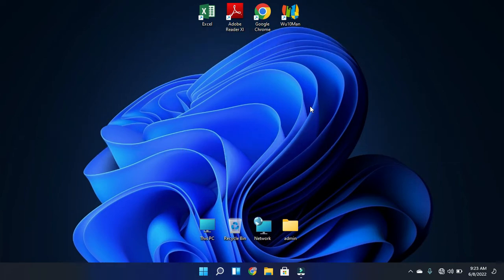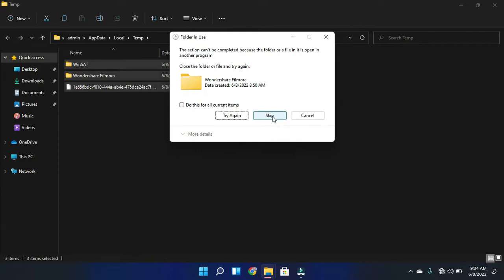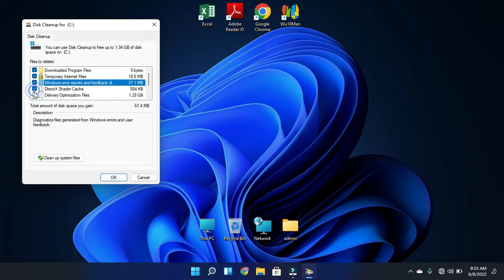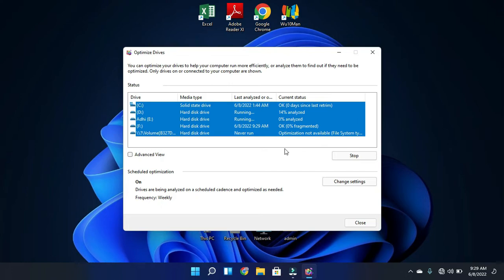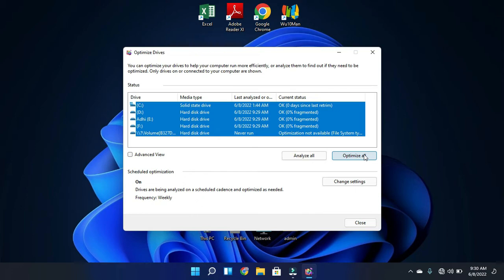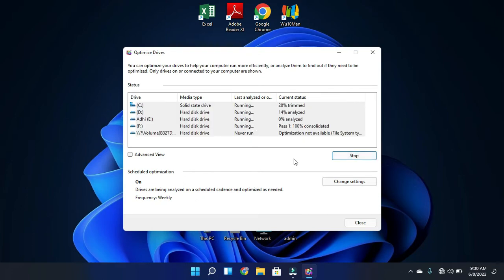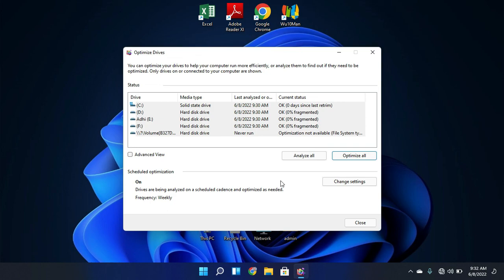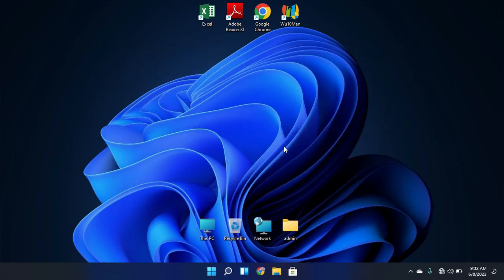how to fix lag in windows 10_11